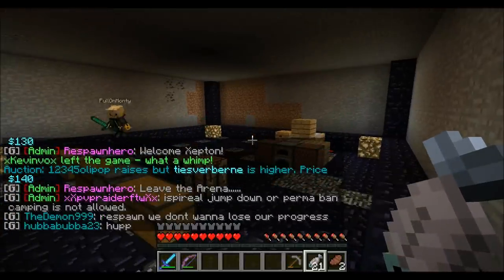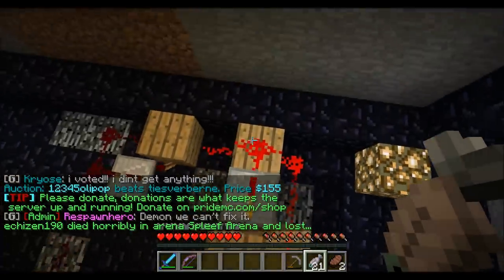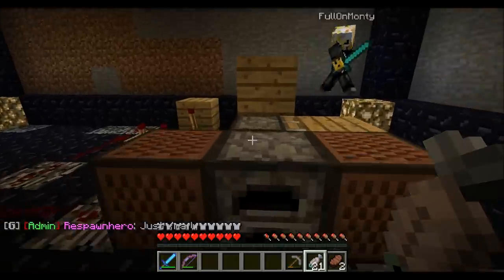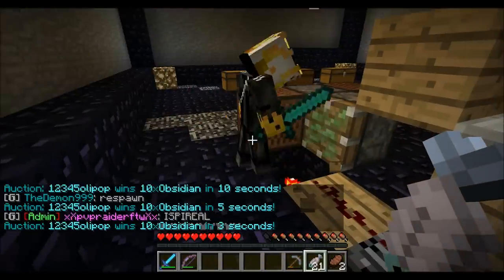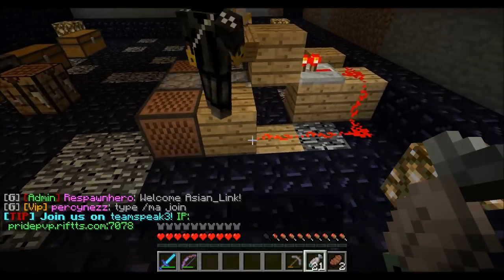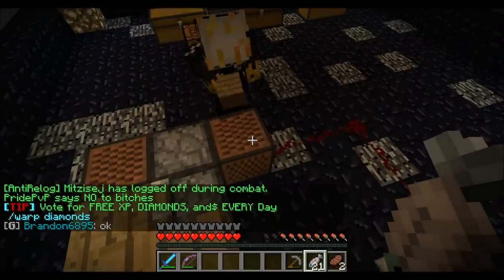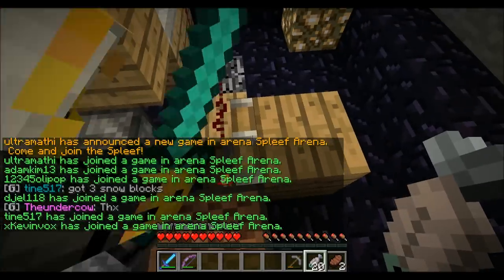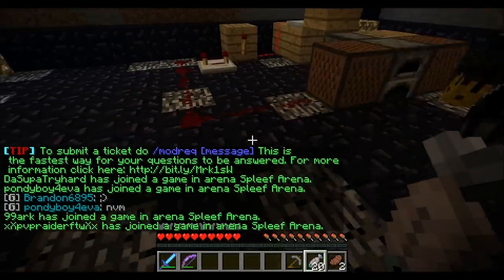Minecraft microwave build/ base showcase on faction server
we show a bit of our base and help you with aron's microwave invention